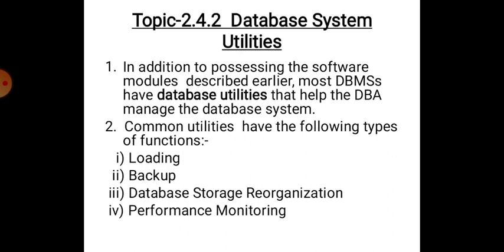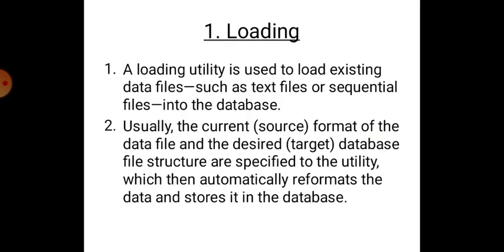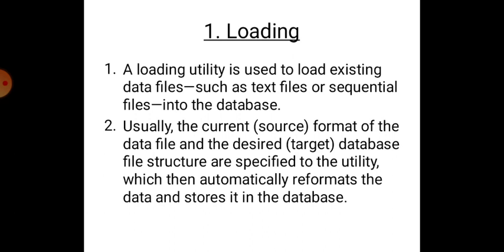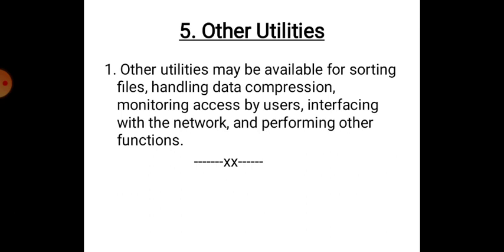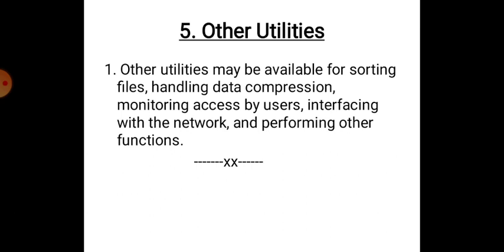DBMS Session 16 2 4 2 Database System Utilities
2.4.2  Database System Utilities